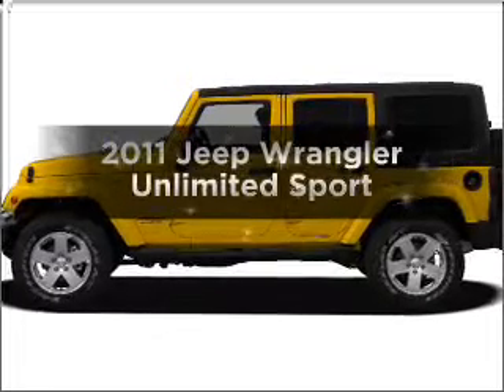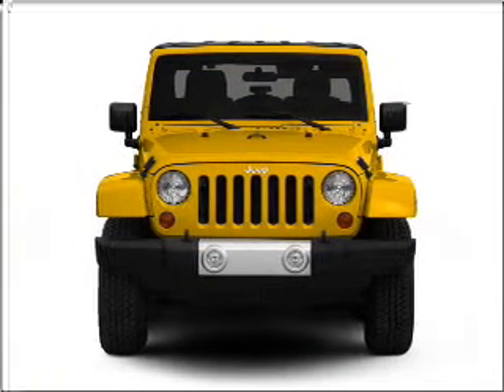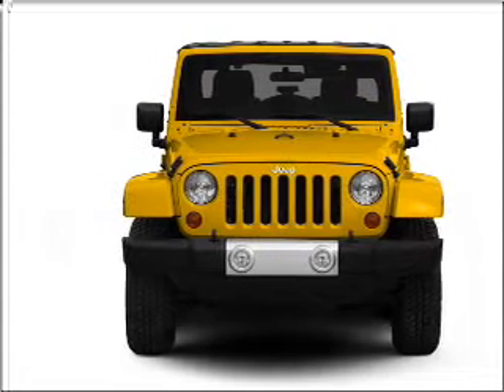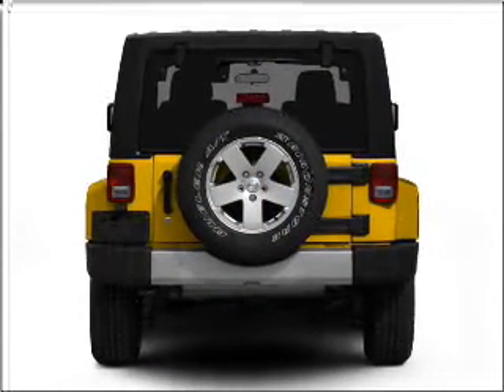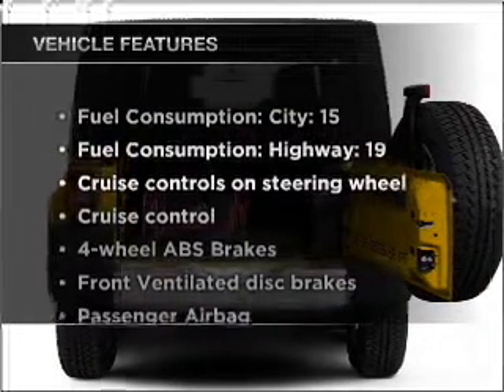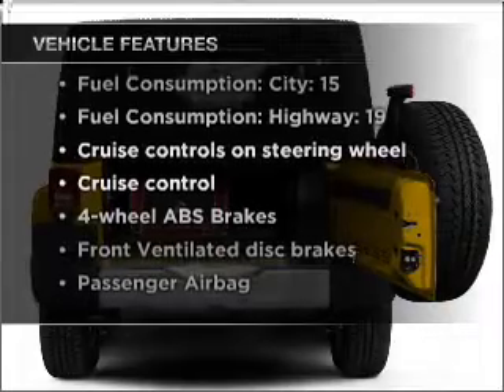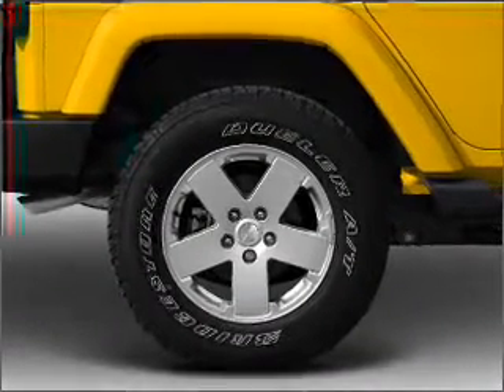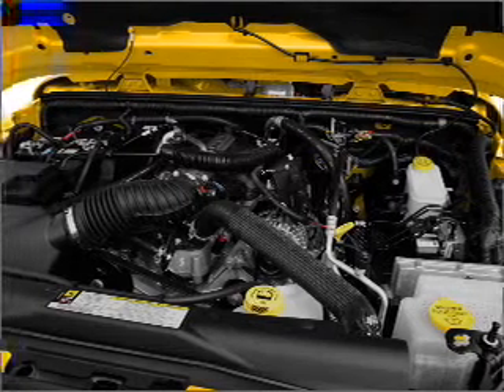2011 Jeep Wrangler Unlimited - Greenville Tx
Year: 2011
Make: Jeep
Model: Wrangler Unlimited
Trim: Sport
Engine: 3.8 liter 6 cylinder 12 valve
Transmission: 6-Speed Manual
Color: Black Clearcoat
Mileage: 0
Address:
5401 I-30